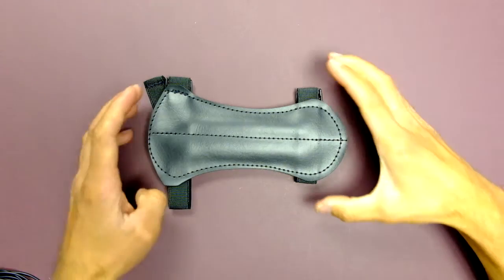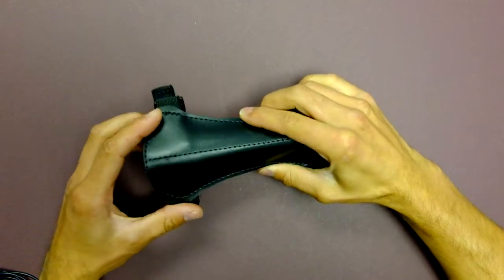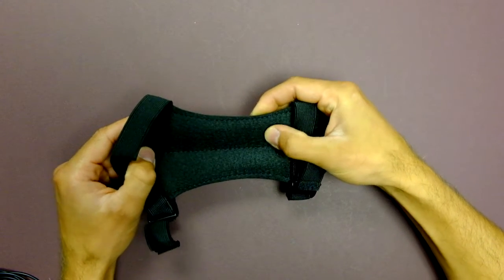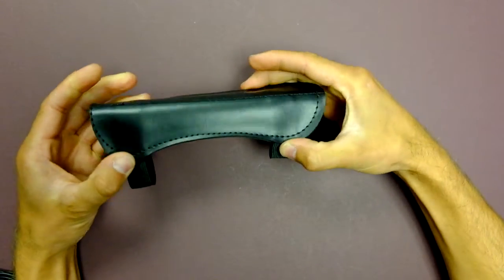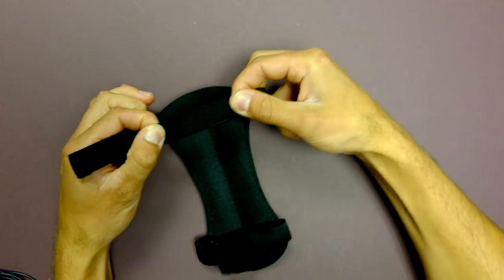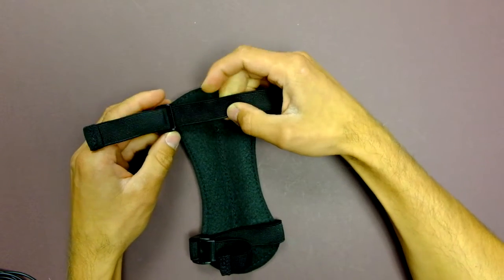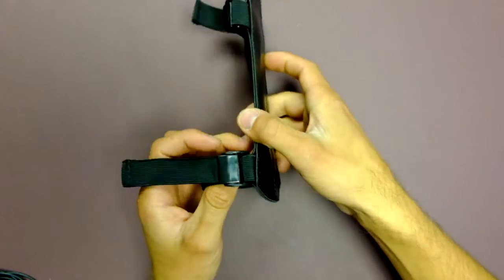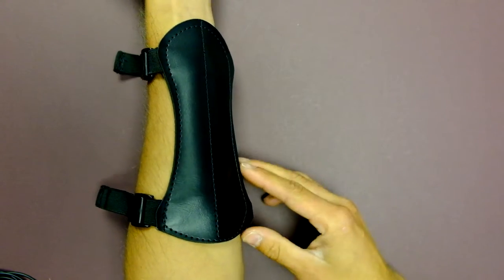Product Review - Opechee Bracer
A quick look at the Opechee bracer and how it fits.